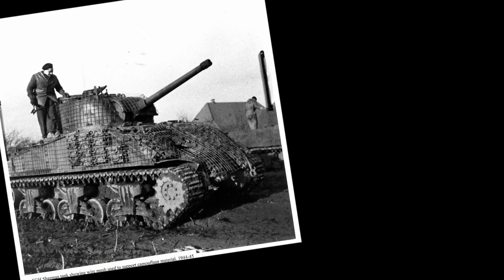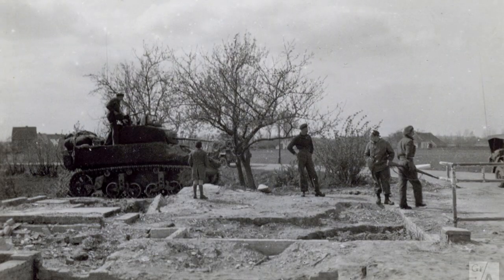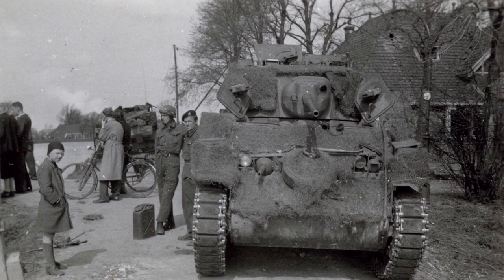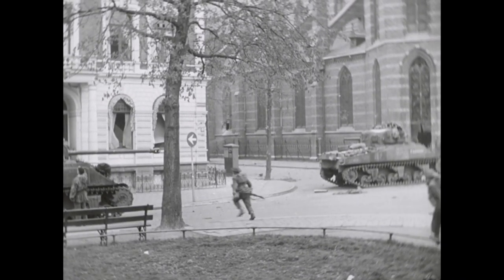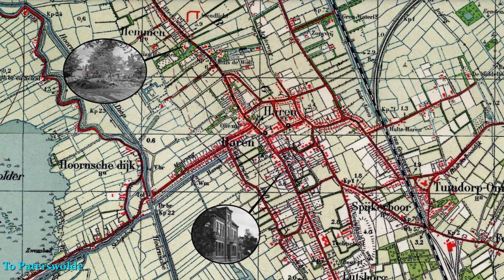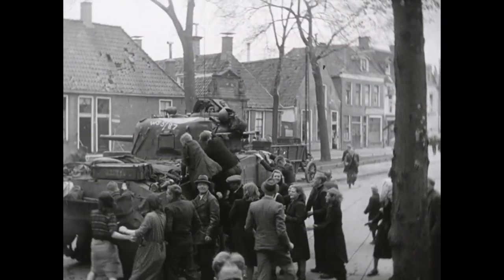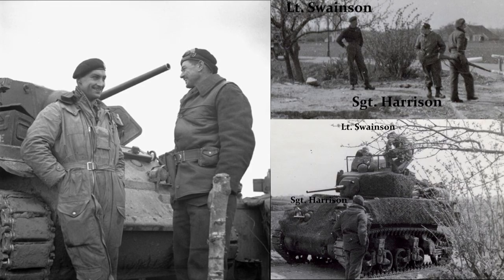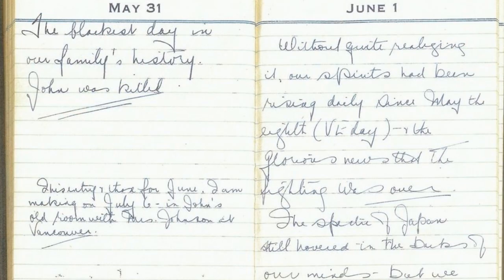Battle Group Beatty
We take a look at some pictures from the Groningen Archives of 3 Stuart tanks of the Fort Garry Horse and the history behind those photos.